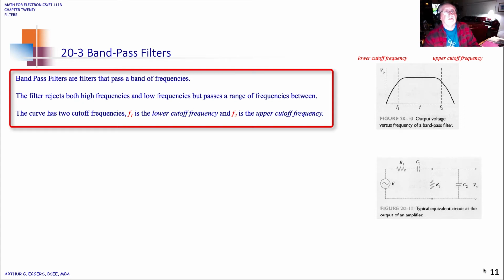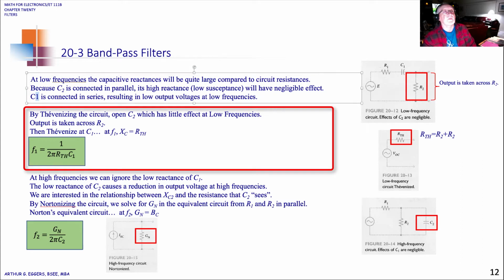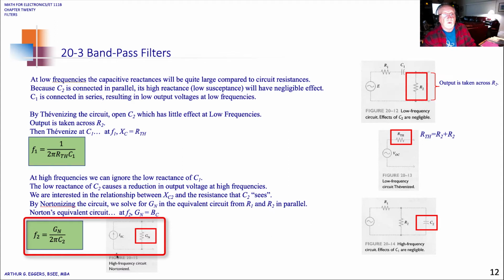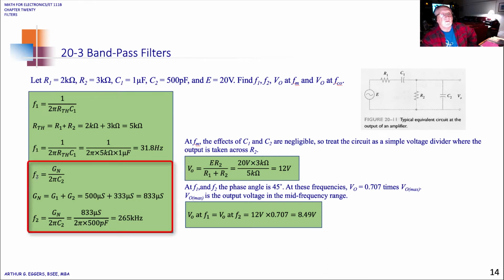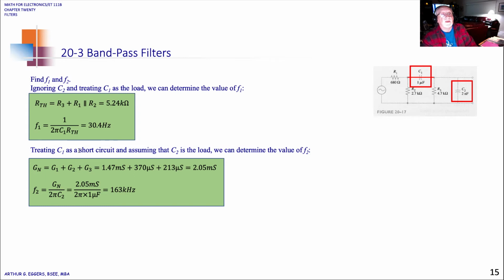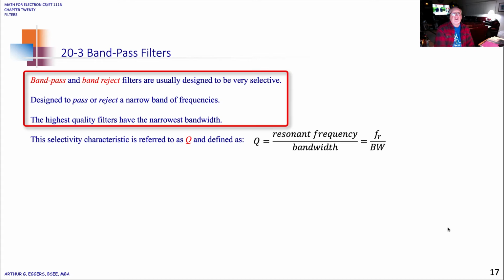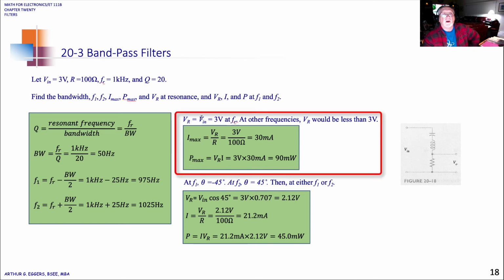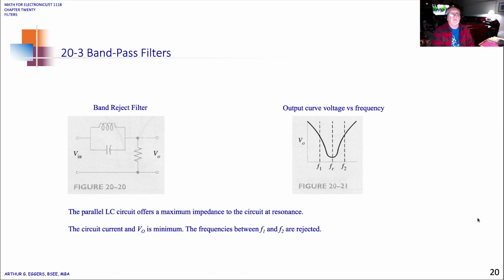ET111B Math for Electronics Chapter 20-3: Filters